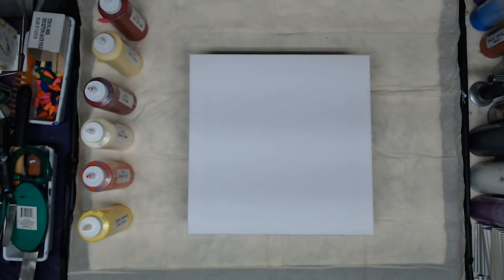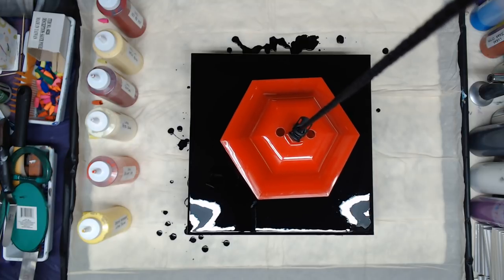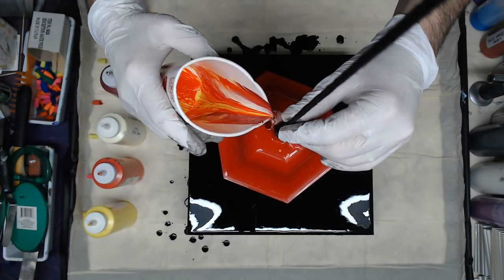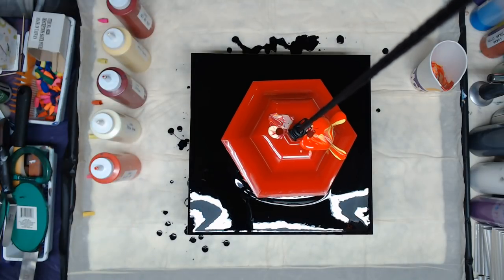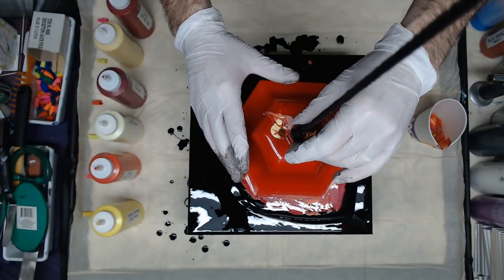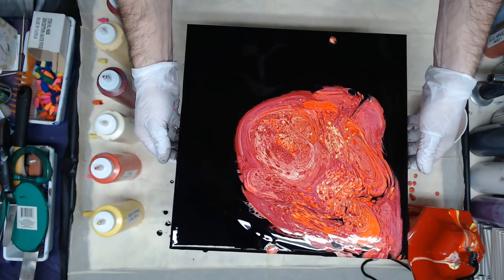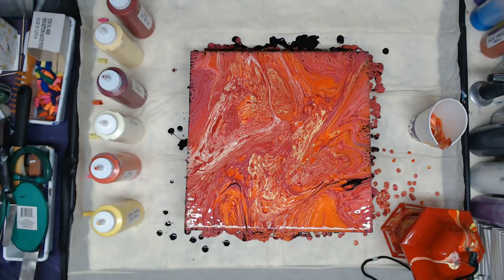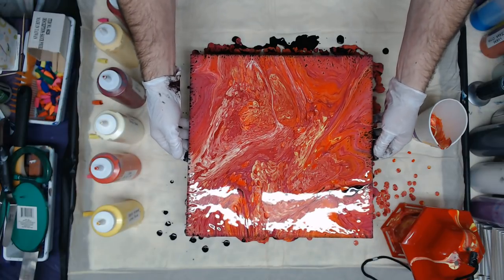"Bird" Brain Idea - Acrylic Pouring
FAN MAIL!!